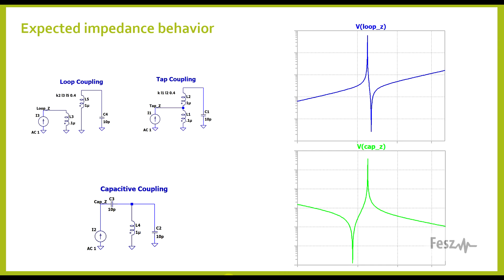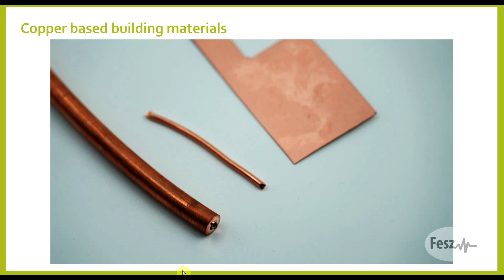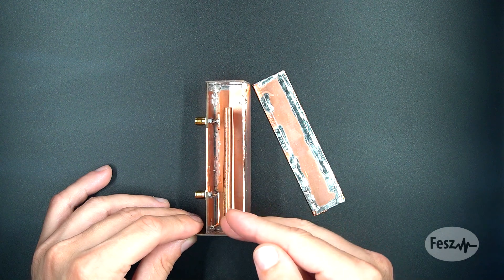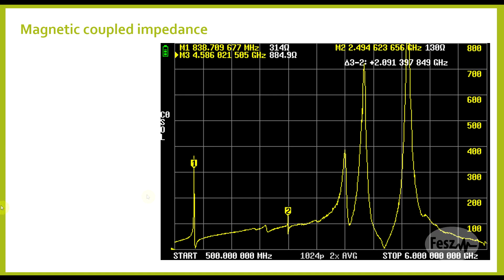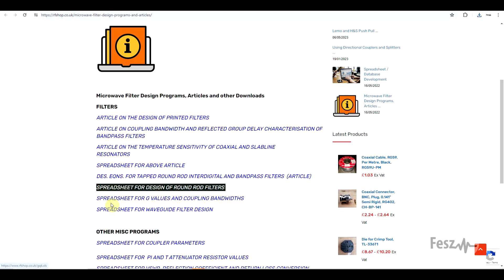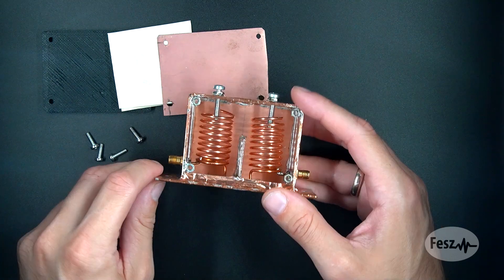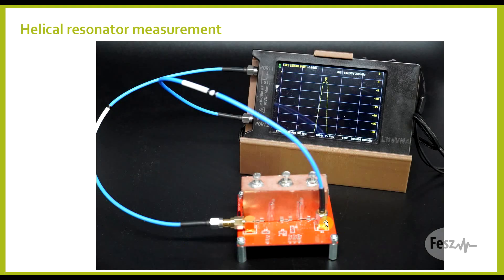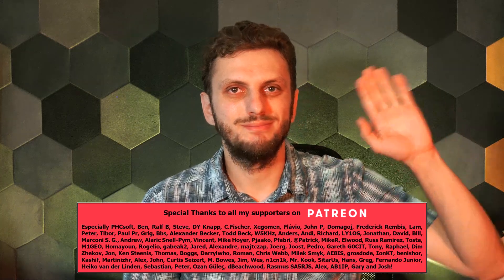Cavity filter Experiments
#228 In this video I continue looking at cavity filters by performing some experiments on a set of practical builds. I start with a single resonator single port cavity just to confirm the simulation results; but from there I move onto a set of practical filter, looking at the construction methods that I used, the tools used for dimensioning and finally a look at the filters response.